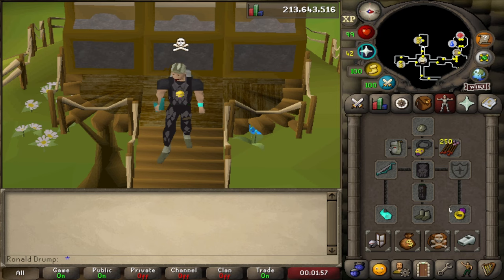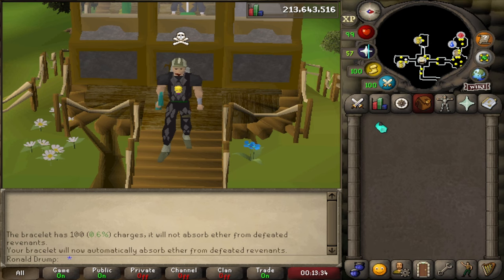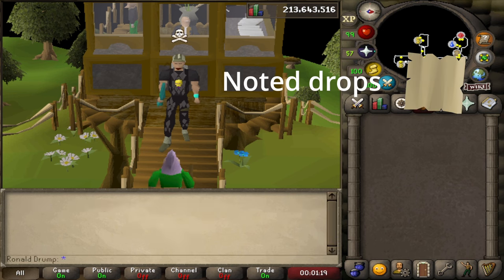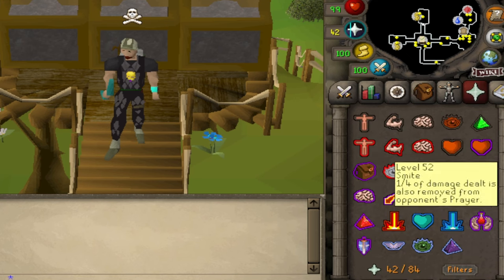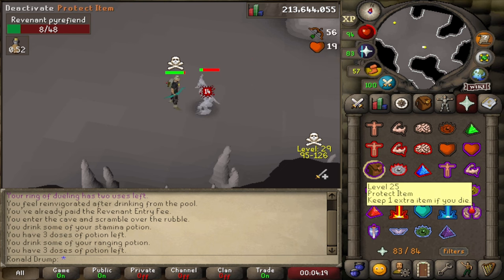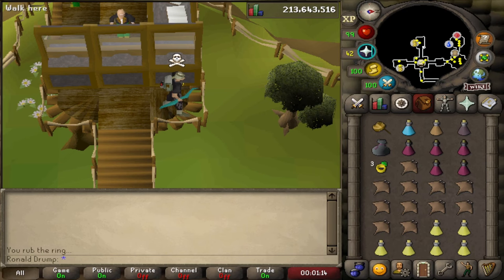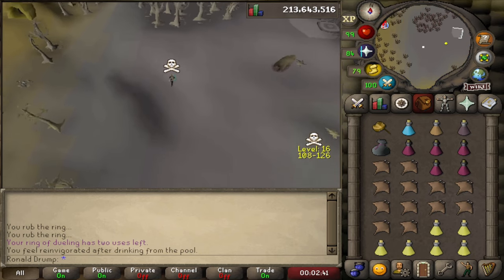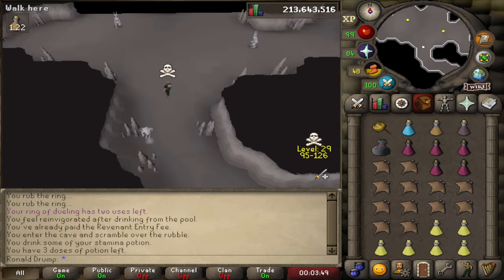Revenants Quick Guide (Beginner Friendly)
In this video I will be explaining how you can do Revenants, even if it's your first time.